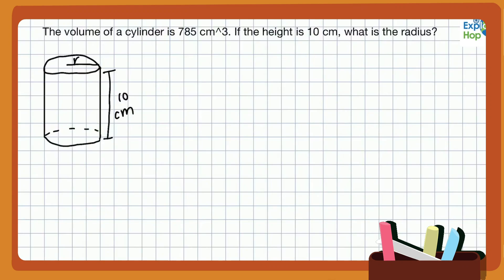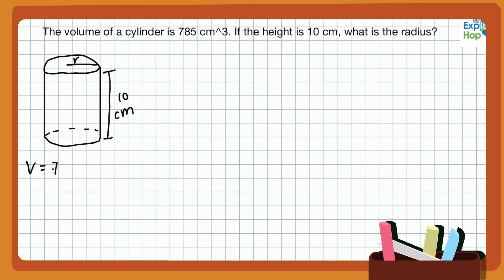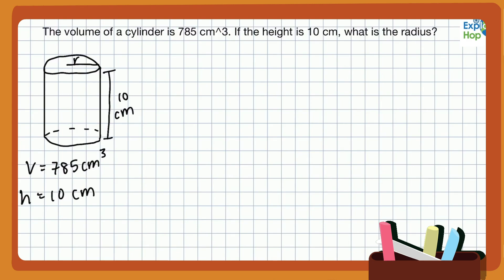Solving Problems When Given 2-3 Measurements (How To)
In this example, we find the radius of a cylinder’s base given its volume and its height.

Want more practice? Enrol in some of our courses now!

Explorer Hop focuses on empowering students with financial literacy, entrepreneurship, and applied math. Our math program is best-of-breed and supersedes the curriculum expectations for Ontario, British Columbia, International Baccalaureate (IB), Advanced Placement (AP), British GCSE-A levels, and Singapore National Curriculum. Using our math program, students are challenged in an academic environment, encouraging
improvement. Our math program allows kids to build practical, creative foundations, and real-life skills for a successful future; it encourages them to flourish in an engaging environment.